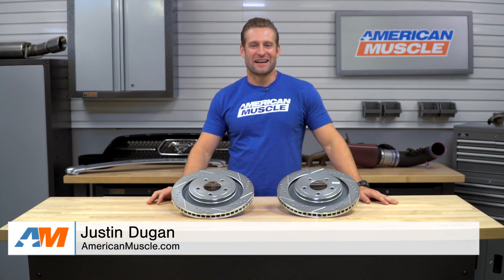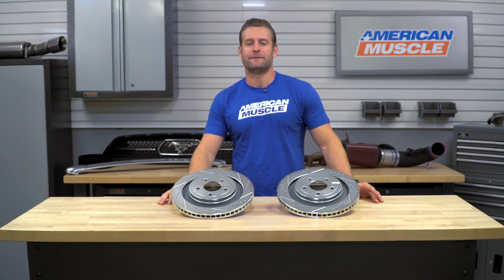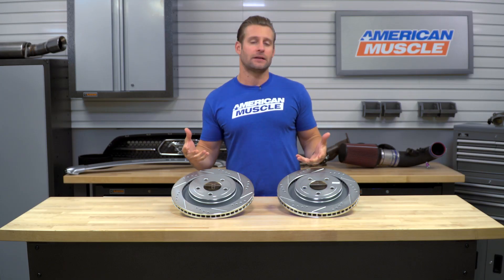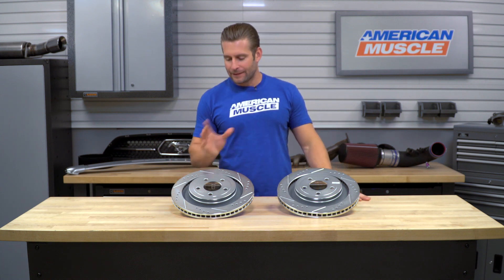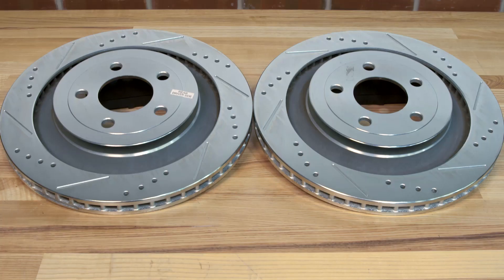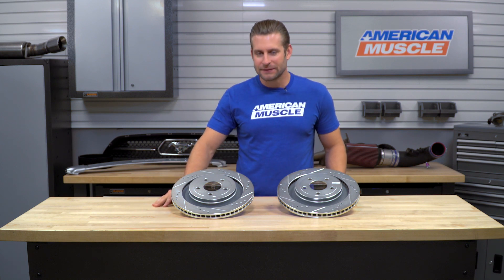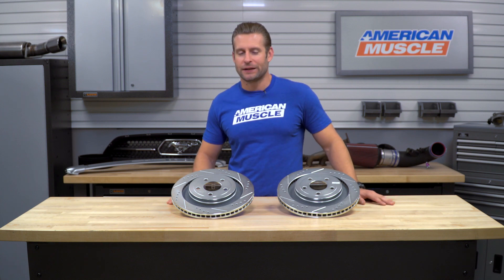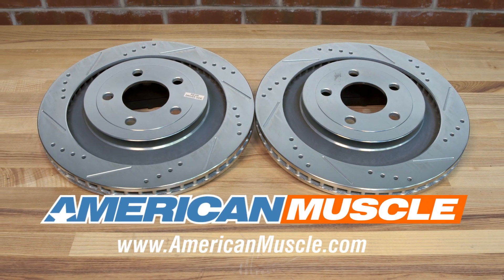2015-2017 Mustang Power Stop Evolution Cross-Drilled & Slotted Rotors (GT, EcoBoost, V6) Review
These Power Stop Evolution Cross-Drilled & Slotted Rotors will greatly improve the braking performance of your Mustang! They are designed so that your brakes will run up to 180 degrees cooler, when compared to solid face rotors, to reduce brake fade.

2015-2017 Mustang Power Stop Evolution Cross-Drilled & Slotted Rotors (GT, EcoBoost, V6) Review

Serious Braking Power. The Stop Evolution cross-drilled rear rotors are designed to fit for 2015–2017 Ford Mustangs either the GT, EcoBoot or V6 model. They provide a higher level of braking, with less brake fading, during heavy track use and overall less brake dust and gas build up. The vented side vane design along with the slotted and cross-drilled surface helps eliminate the gas build up and brake dust produced during heavy braking, this in turn allows the brake pads to bite harder onto the rotors for stronger more reliable braking power. In addition, these rotors offer a great visual upgrade to compliment front slotted rotors.

Durable Construction. These high quality rotors are constructed from high grade G3000 cast iron. The rotors feature precise machine drilled rounded slots and beveled holes. In addition, the rotors have been mil balanced for a precise fit in order to reduce any unwanted noise or vibration. Finally, the rotors are coated in a highly durable zinc plated finish for optimal corrosion prevention.

Bolt-On Installation. These rotors are designed to easily replace the factory rear rotors. They are directional, so it’s important to make note of the direction of the design, during installation, to ensure that the correct rotor is used on the corresponding side. The overall installation should take about 2 hours to complete with basic hand tools.

Item 393019
MPN# AR85161XPR